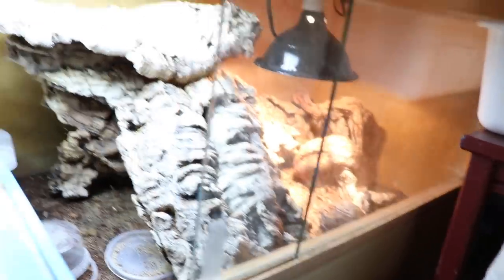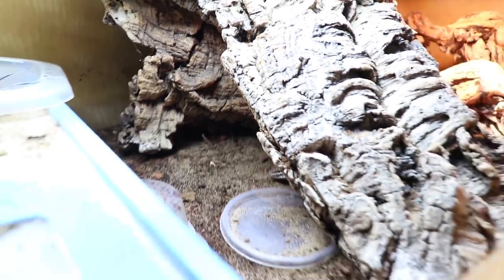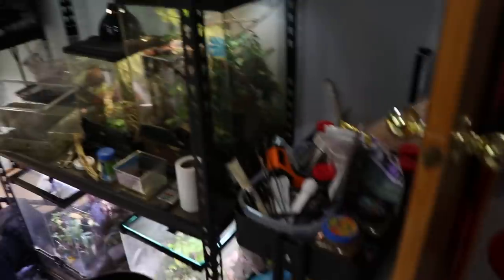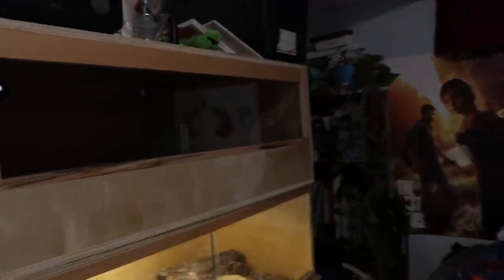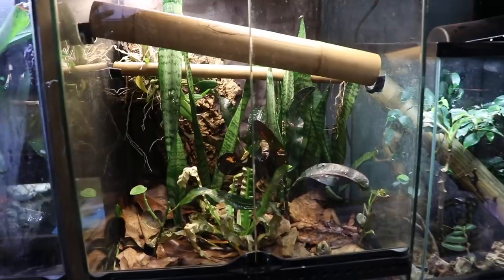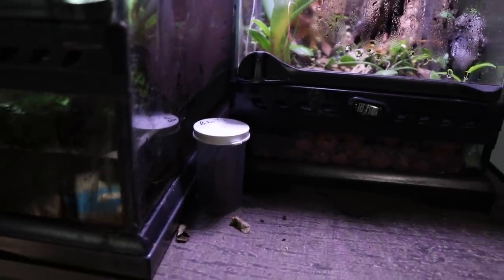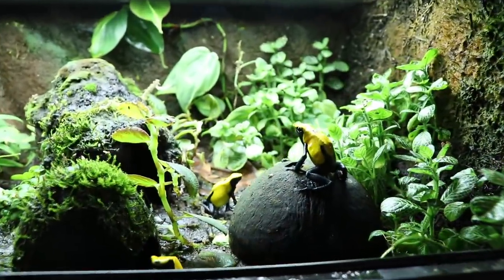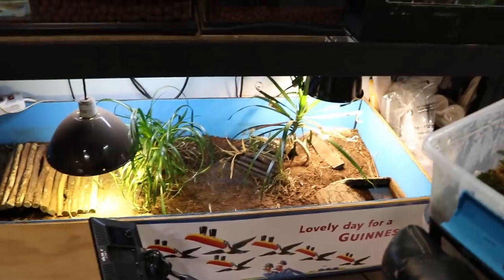Reptile room tour January 2019! NEW additions!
Reptile room tour for the new year, January 2019 includes some of the worlds coolest turtles, black-breasted leaf turtles, monitor lizard, a fish tank and more!